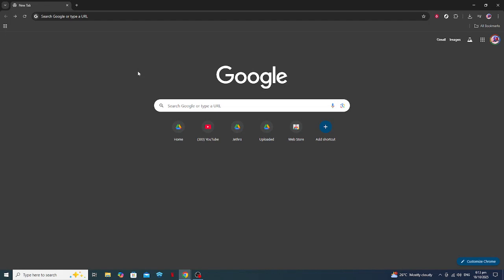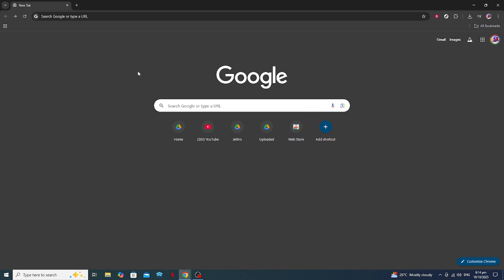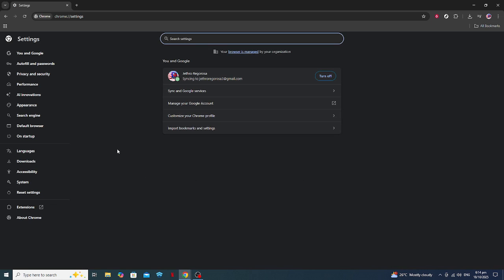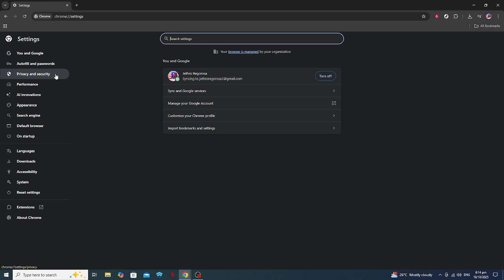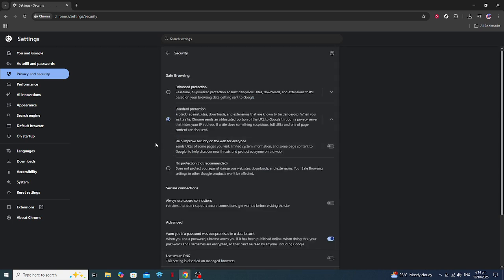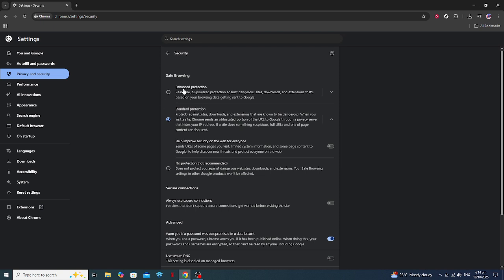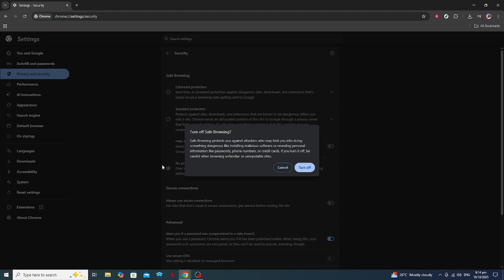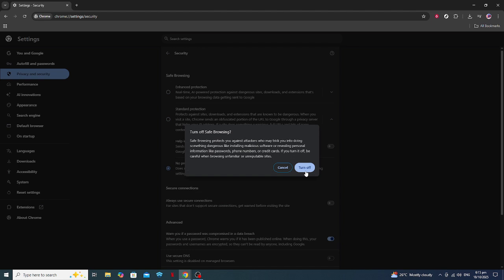How To Turn Off Safe Browsing on Google Chrome [2025 Guide]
In today's video we cover: turn off safe browsing, disable safe browsing, Google Chrome tips, Chrome settings, internet privacy, browser security, web safety features, Chrome tutorial, manage Chrome settings, online security tips, Chrome browsing options, safe browsing explained, disable web protection, Chrome help guide, privacy settings Chrome, turn off web safety, Google Chrome privacy, browsing security tips, Chrome user guide